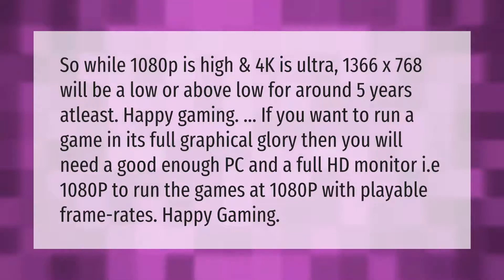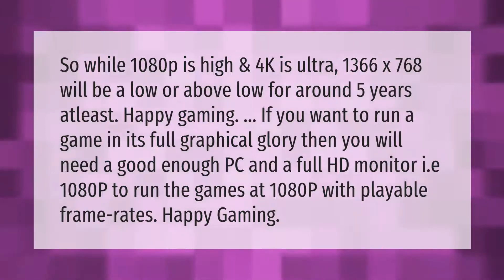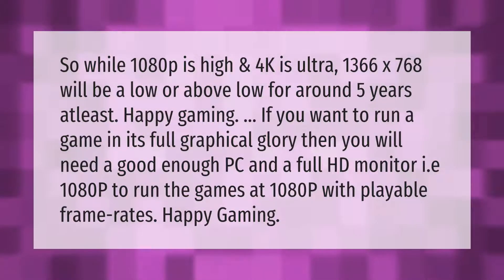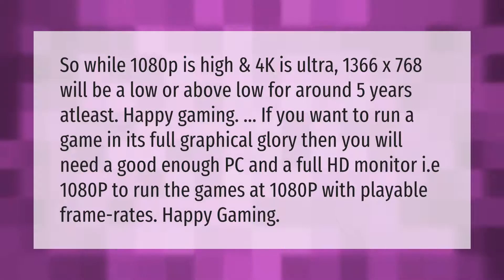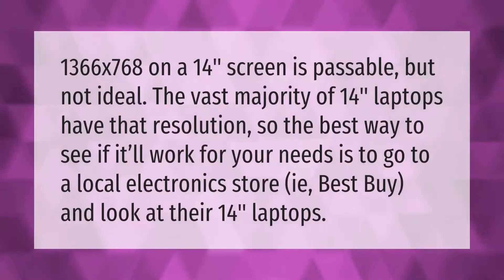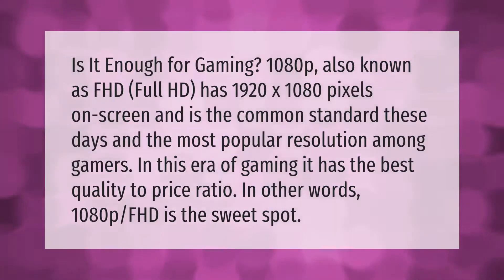Is 1366x768 resolution good for gaming?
00:00 - Is 1366x768 resolution good for gaming?
00:46 - Is 1366x768 good for a 14 laptop?
01:19 - What is best resolution for gaming?

Laura S. Harris (2021, January 8.) Is 1366x768 resolution good for gaming?
    AskAbout.video/articles/Is-1366x768-resolution-good-for-gaming-203644